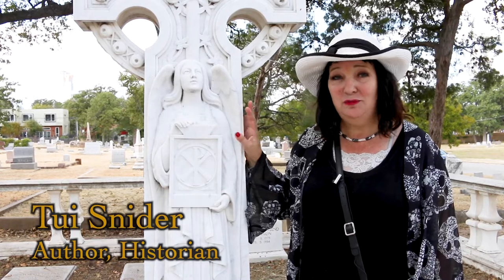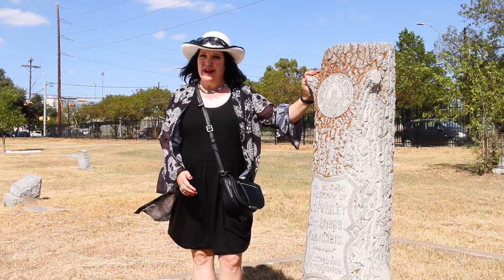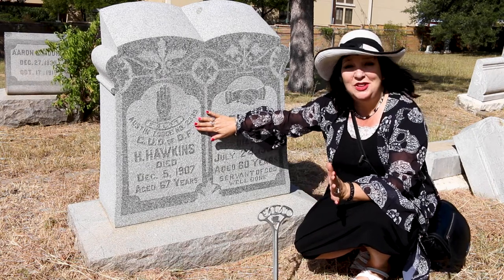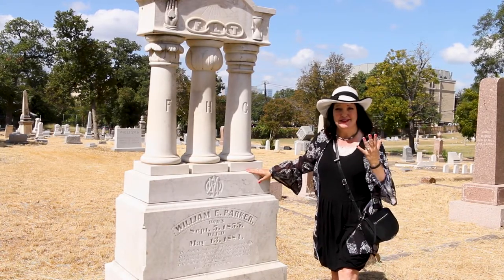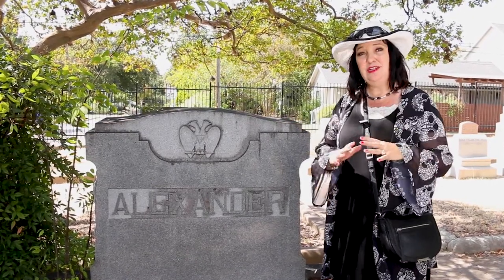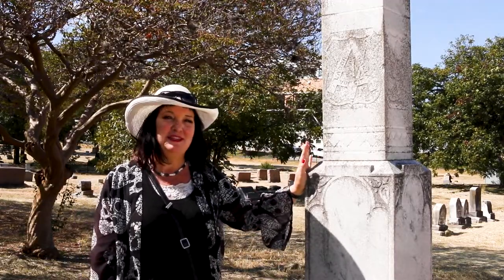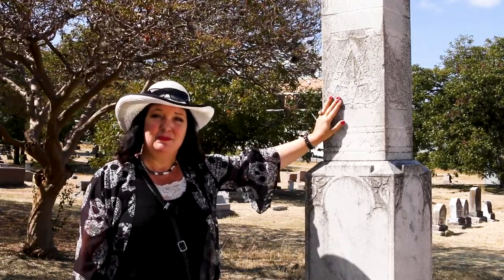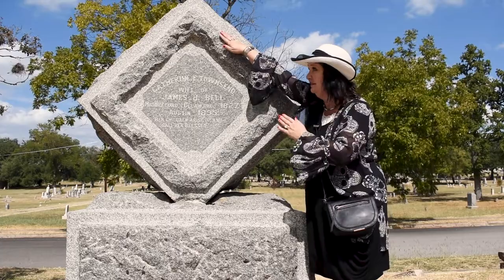To Carve Cemetery Symbolism with Tui Snider Part 1: Secret Societies and Fraternal Groups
Acclaimed cemetery historian and author Tui Snider takes you on a tour of the fascinating and obscure symbolism that span Austin's historic Oakwood Cemetery. In this part, we take a look at the strange gravestone symbols of secret societies and fraternal organizations like the Freemasons, Order of the Odd Fellows and Woodsmen of the World.

To Carve observes the monuments and markers with shapes, symbols and carved details found in different types of stone at Oakwood Cemetery. These functional artworks are also interpreted in different artistic mediums by Austin artists.
There are about 15,000 monuments for about approximately 23,000 burials within 40 acres. There are monuments in granite, marble, limestone, concrete, zinc and a few other materials. There are five mausoleums. There are many obelisks and angels, plus hundreds of examples of architectural shapes and fonts. Symbols are complex and mysterious, and send a message from the past.

Filmed & Edited by Grey Ellis. Jennifer Chenoweth, Laila Labata, Michelle Sefcik, and Marta Stefanuik were behind the scenes.

Part of "To Carve," a digital history exhibit published by the Oakwood Cemetery Chapel.